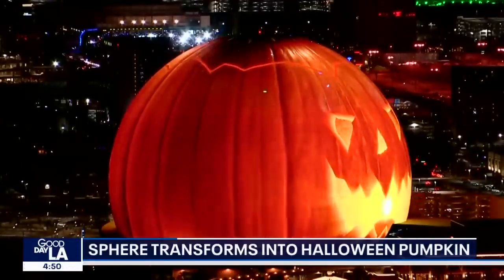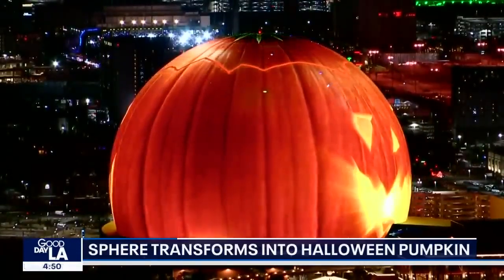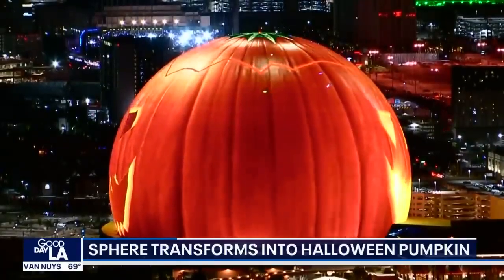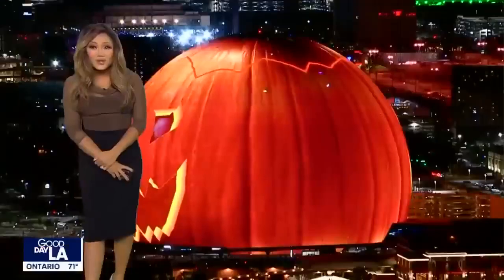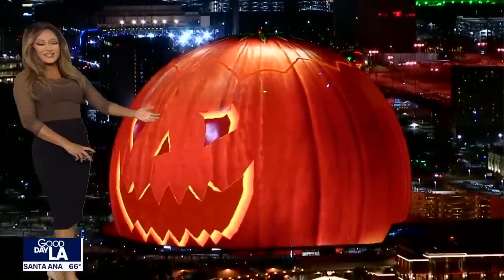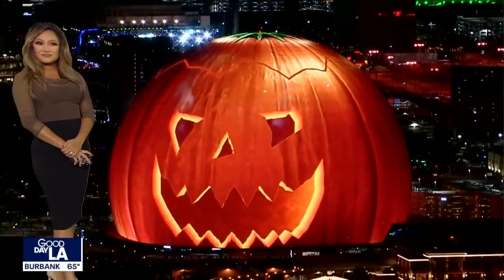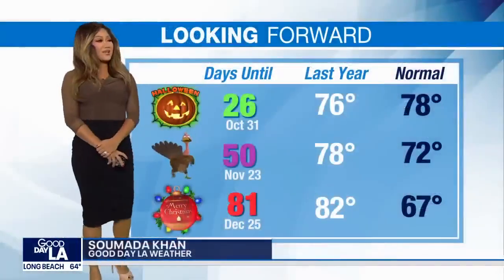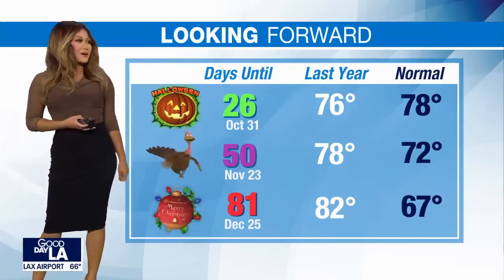Las Vegas Sphere transforms into Halloween pumpkin